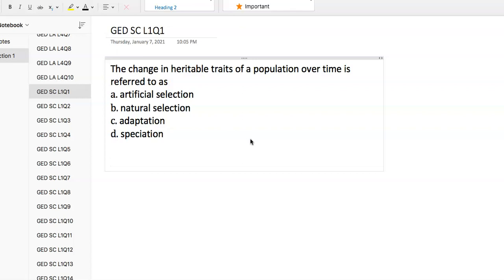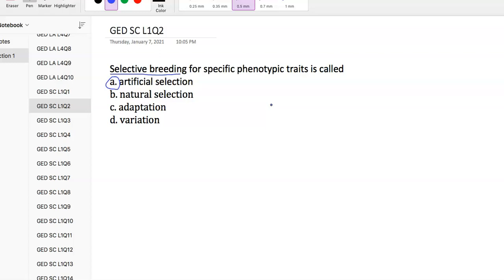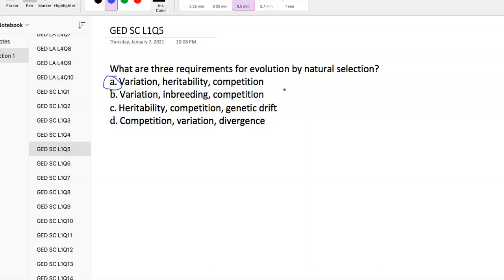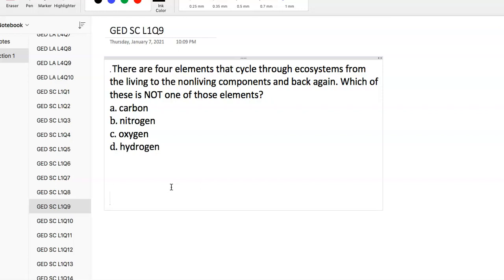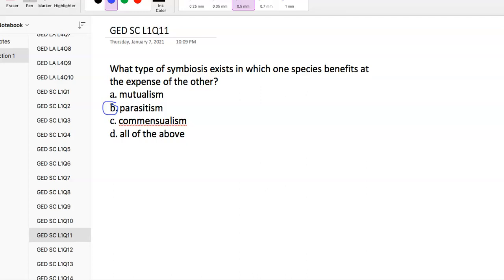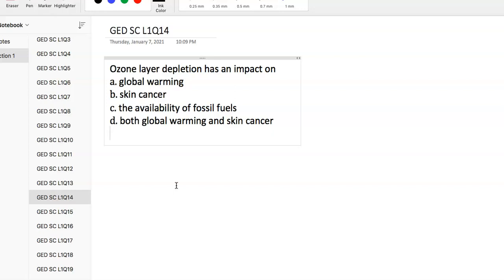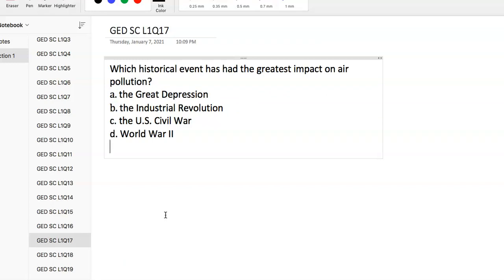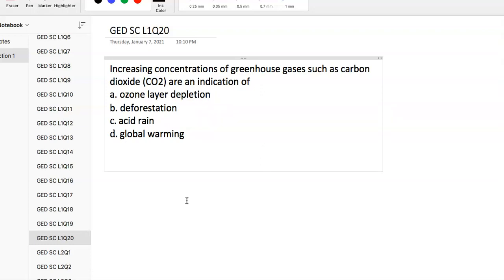GED Science Level 1 Practice Test | Get Your Score Now!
Our mobile app, which has been used by over 50,000 people to help them study, offers thousands of practice GED questions with detailed feedback for every question. Free to install.
1. Round 3.7453 to the nearest hundredth
a. 3.74
b. 3.75
c. 3.743
d. 3.744

2. Order from least to greatest.
A) 4/5  B) 5/6  C) 0.82  D)7/9
a. D-C-B-A
b. D-A-C-B
c. C-B-A-D
d. B-C-A-D

3. Is 8/10 greater than 7/8?
a. yes
b. no
c. they are equal
d. not sure

4. Round 10,742,576 to the nearest hundred thousand.
a. 10,000,000
b. 11,000,000
c. 10,700,000
d. 10,800,000

5. (7)(−8) ÷4 =
a. 14
b. -14
c. 13
d. -13

6. A world map has a scale of 1/4 of an inch equals 250 miles. You measure the distance between New York, NY and Los Angeles, California and it equals 3 inches. What is the real distance between New York and L.A.?
a. 2,500 miles
b. 2,750 miles
c. 2,800 miles
d. 3,000 miles

7. −36 + (−18) =
a. 54
b. -54
c. 18
d. -187.

8. Mt. Everest, the highest elevation in Asia, is 29,028 feet above sea level. The Dead Sea, the lowest elevation, is 1,312 feet below sea level. What is the difference between these two elevations?
a. 27,716 feet
b. 30, 340 feet
c. 29,028 feet
d. 30,100 feet

9. Solve for x: 3/8 = x/56
a. 18
b. 21
c. 24
d. 279.

10. 1/3 + 2/5 =
a. 3/15
b. 8/15
c. 10/15
d. 11/15

11. 2/3 – 1/4 =
a. 1/5
b. 5/12
c. 7/12
d. ¾

11. A teacher gives a math test for 25 points. If there are six questions and each question is weighted equally, then how many points is each question worth?
a. 5.25
b. 4.75
c. 4.50
d. 4.25

12. Which type of graph is best for comparing different groups or categories?
a. picture graph
b. bar graph
c. pie chart
d. line graph

13. Four friends went bowling and their mean score was 115 points each. The first three friends rolled a 108, 110, and 112. What was the fourth friend's score?
a. 115
b. 125
c. 128
d. 130

14. For the number 1,364, which number is in the tens column?
a. 3
b. 1
c. 6
d. 4

15. Lindsey has averaged riding 50 miles per month on her bike over the last four months. If the previous three months she rode for 25, 40, and 65 miles, how many miles did she ride last month?
a. 50
b. 60
c. 70
d. 75

16. −17 + 5 =
a. −12
b. -22
c. 12
d. 22

17. −190 + (−185) =
a. −375
b. −5
c. 5
d. 375

18. (−9)(−7) ÷ (−3) =
a. −19
b. -24
c. −23
d. -21

19. −3│-6 + 8│ =
a. -42
b. -6
c. -1
d. 6

20. −|−12| − 12 =
a. 0
b. 12
c. -12
d. -24
(mean, median, mode and range, question 14)
(ordering fractions, questions 2 and 3)